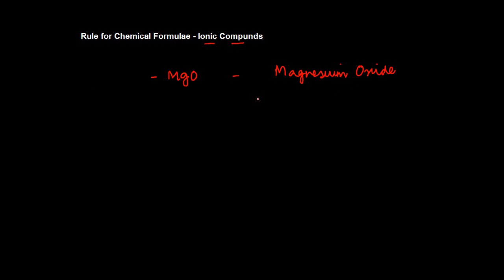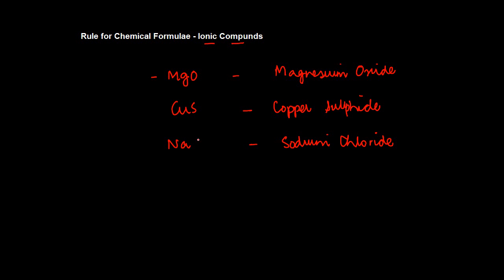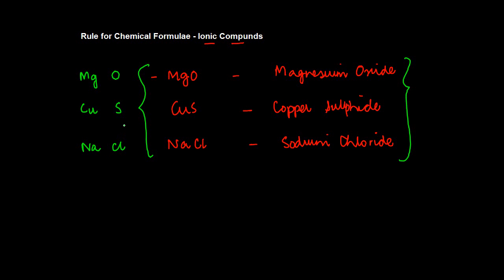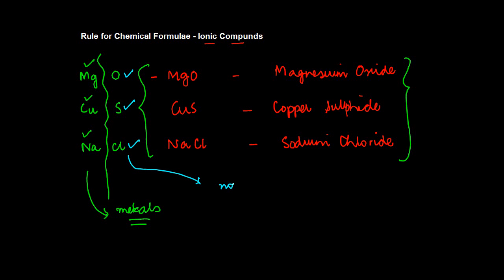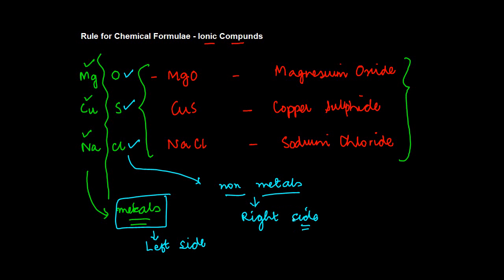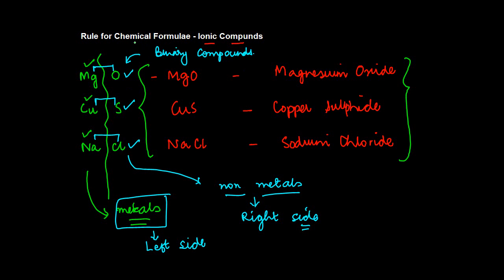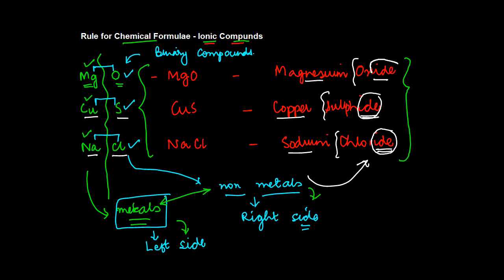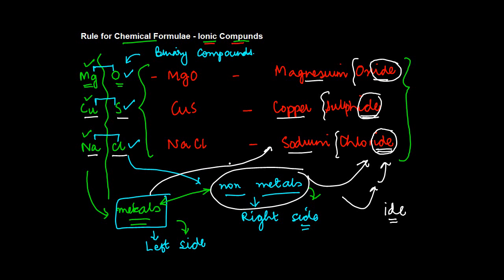Rule for Chemical Formulae - Ionic Compounds - Atom - Chemistry - Class 9/IX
Learn About - Rule for Chemical Formulae - Ionic Compounds - Atom - Chemistry - Class 9/IX - ISCE,CBSE